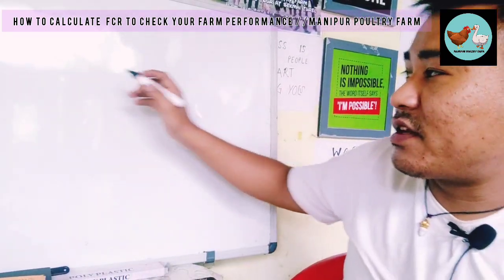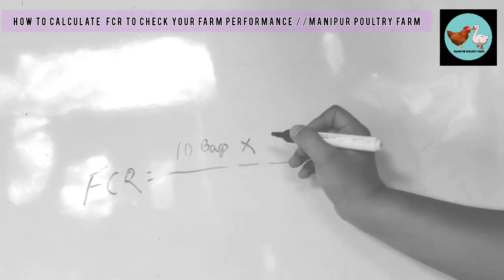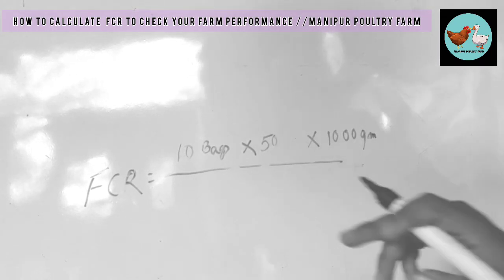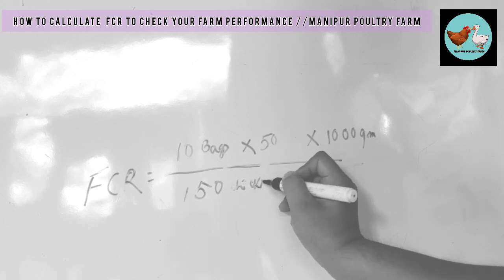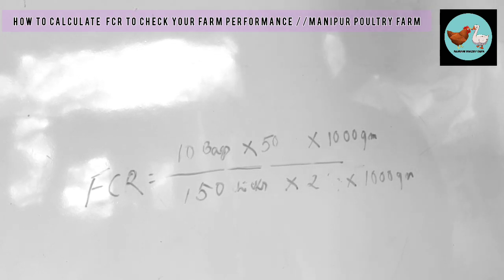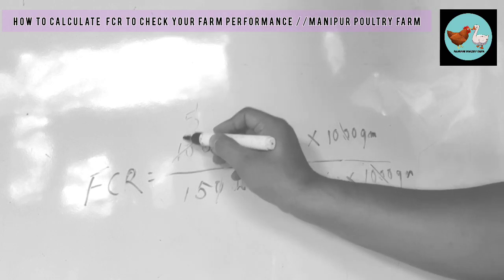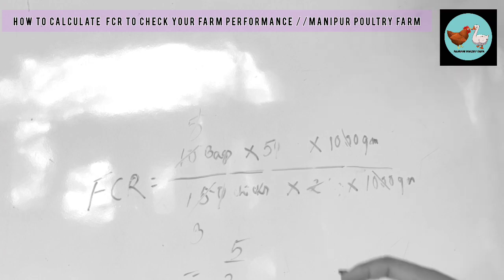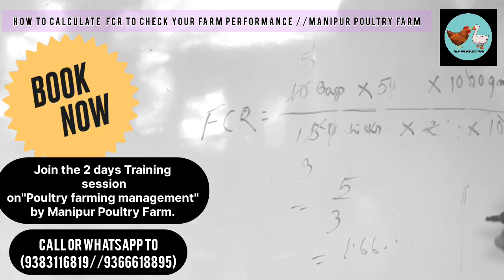Talk 51:How to calculate FCR//Manipur Poultry Farm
How to calculate FCR(Feed conversion Ratio) to understand your farm results.

Farmer echil enao sing FCR hybase karino khngdriba ym na leiri.Adugidamak video asi semjabni.Every business ta Investment ta Revenue ga Revenue na hella knda profit fnggadwribani.
Aduna eikhoi Poultry farming dasu Investment and Revenue anigi Ratio du khangdokpa oina eikhoina yen singduna chariba mchinjk ki quantity kg Kaya bag Kaya chare adu khngdokpaga ( hyriba Sina Investment oigadwribni) aduga yen Duna growth Kaya leire kg kafaw fngle ,apunba kg kayadi fnglani hyba Sina revenue purkkadwribni aduna . Investment kayada revenue kayafw ratio leiragadi, eigi farm results se fari, ydre hybana chingba sing ASI khngnaba FCR khngdokpa tatana weekly calculate twba mathaw Tai.

Asigumba calculate twba Sina eigi farm results khngbaga loina soirasu ngnli km semdokpa nanghwwi aduga yen mchinjk fei or fatte, Yennao fei ftte, laina khngdokpa ngmni.Loinana eigi business asi sel tonggani manglani hybasu laina khndokpa ngmmi.

Aduga asigumba akuppa details sing ASI khngbinaba Manipur Poultry farm na training Kaya sinjani.Thawai ywba echil enao singna ywbiyu aduga mai paklaba entrepreneur and business man ama oibiyu.

For details kindly call or whatsapp to
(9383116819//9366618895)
Manipur poultry farm
Motto:Work is worship